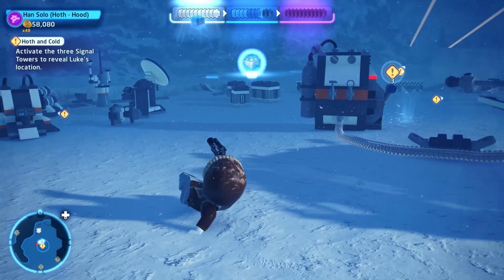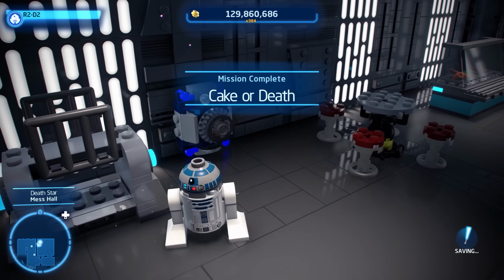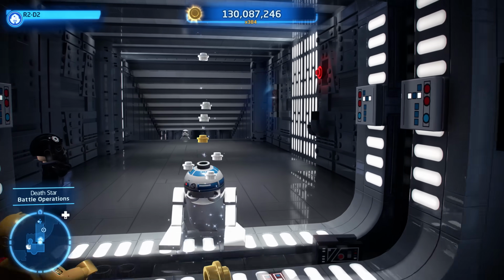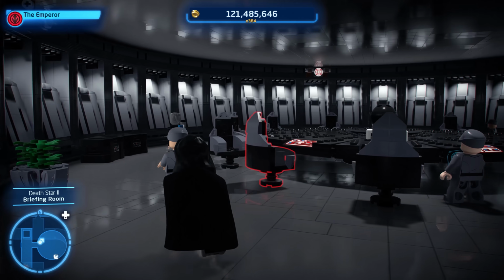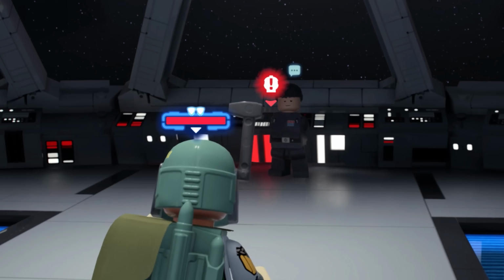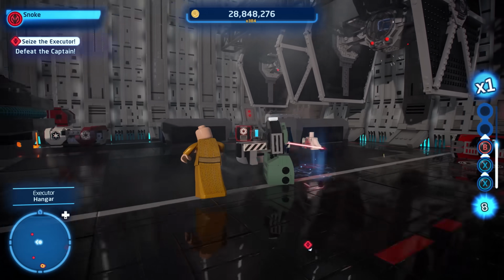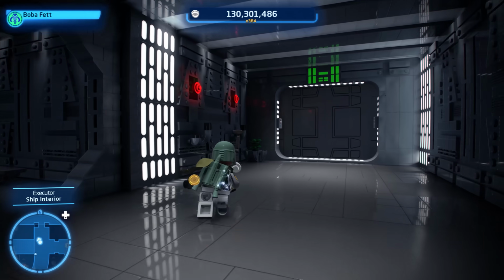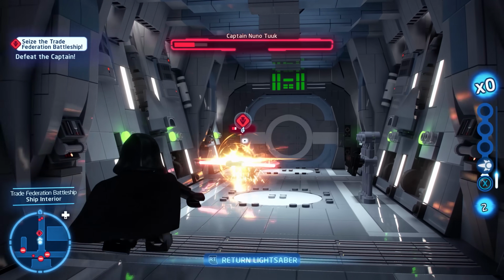You can BUY a DEATH STAR ... All Capital Ships In LEGO Star Wars: The Skywalker Saga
In todays lego star wars the skywalker saga video we will be looking at all capital ships in lego star wars the skywalker saga and how to unlock them such as the death star and more

Timestamps-
0:00 LEGO Star Wars
0:35 Ello Ello There
0:53 All Capital Ships
1:14 Death Star
2:04 Death Star 2
3:20 Super Star Destroyer
4:44 Trade Federation Ship
5:40 Steadfast
6:27 Ranking